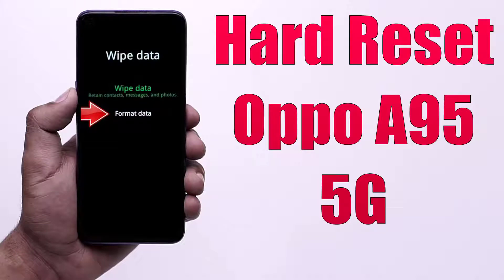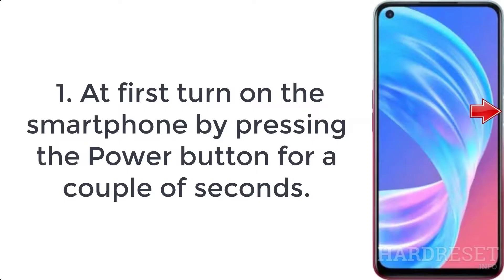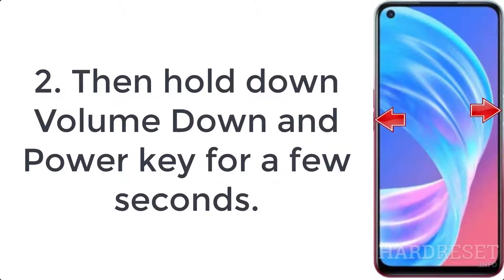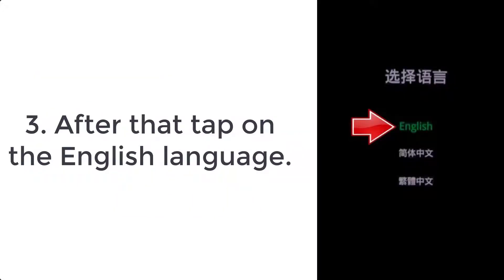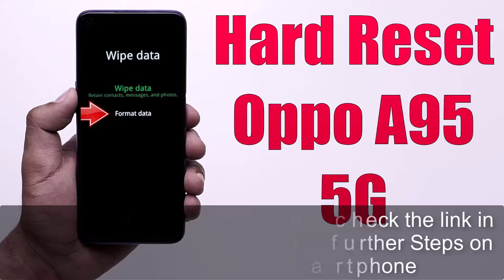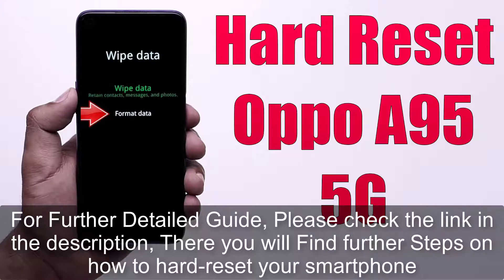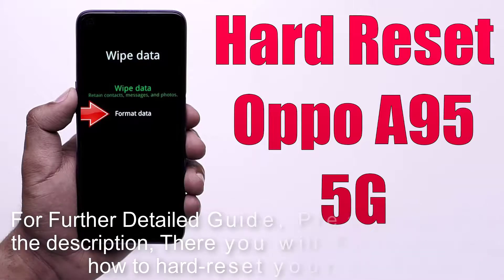Hard Reset Oppo A95 5G | Factory Reset Remove Pattern/Lock/Password (How to Guide)